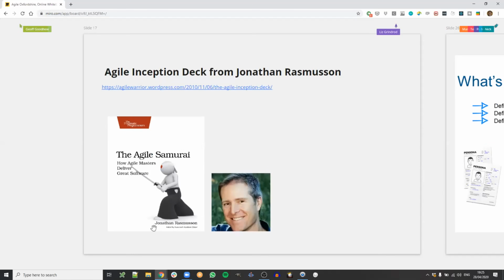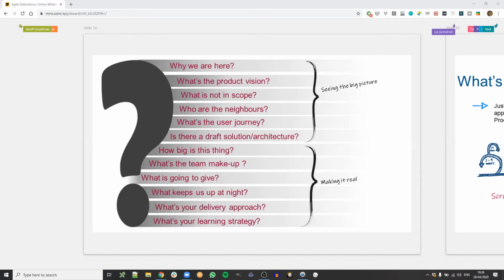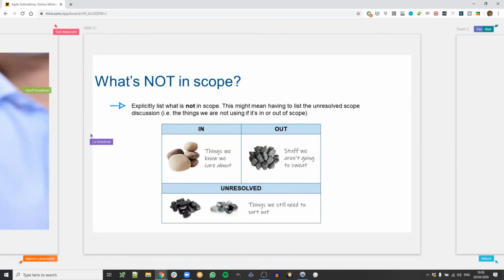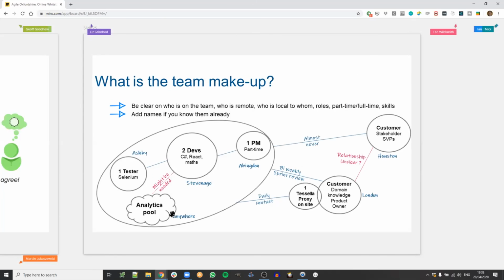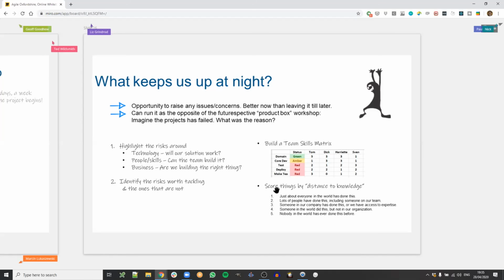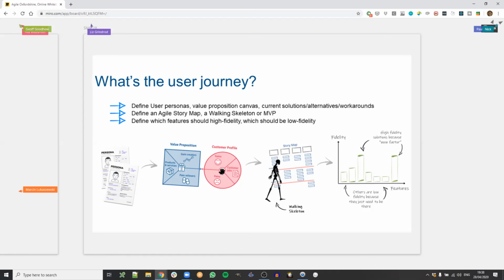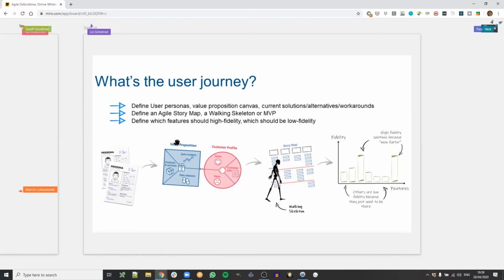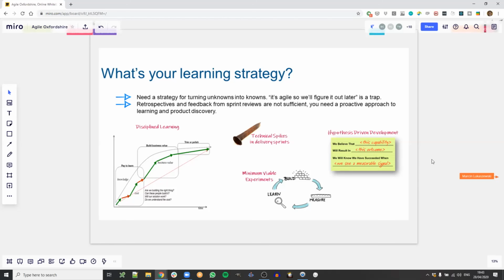Project Inception: How to get started on agile projects?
Recording of an Agile Oxfordshire Meetup on the topic of "Project Inception, how to get started on agile projects"